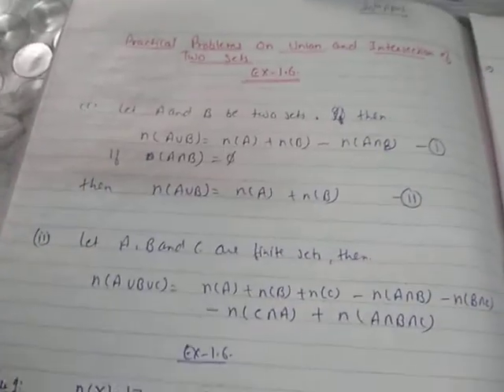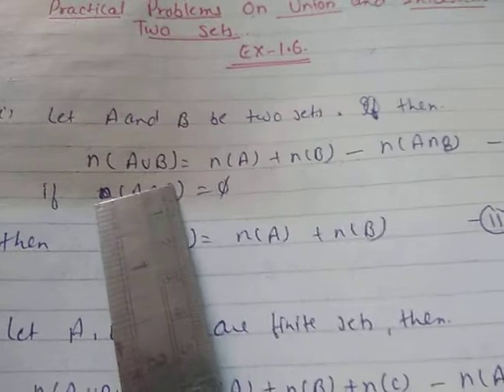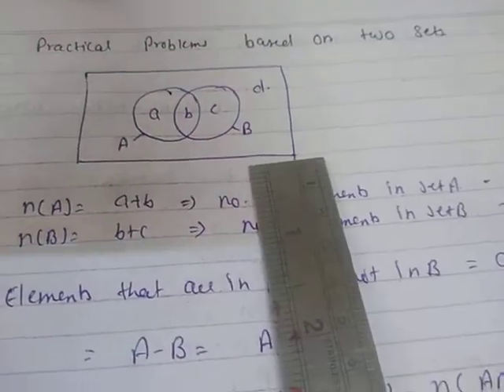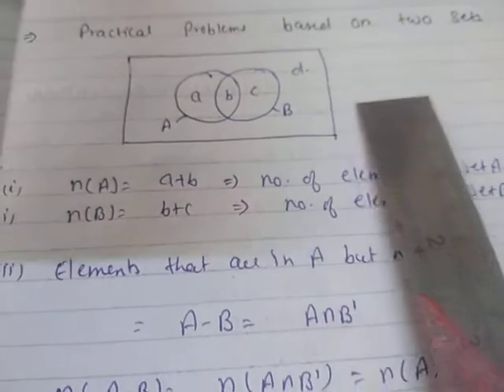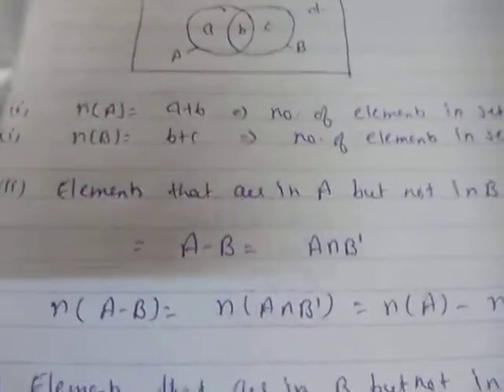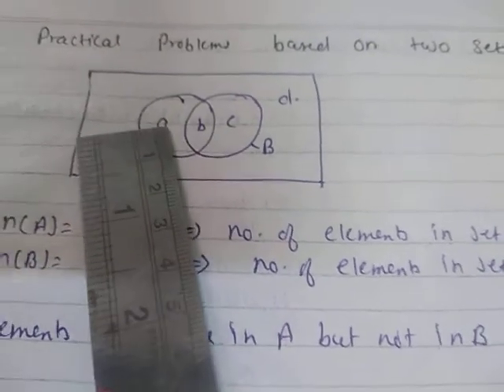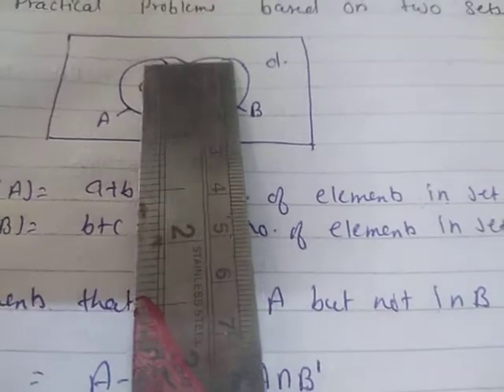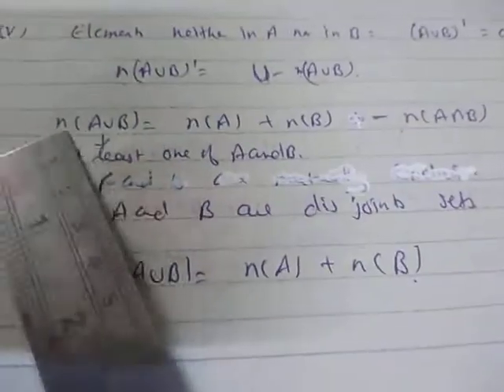Class XI MATHS CHAPTER 1 SETS (EX1.6) PROBLEMS BASED ON PRACTICAL PROBLEMS OF TWO SETS PART 9